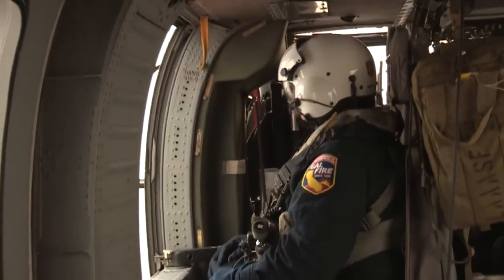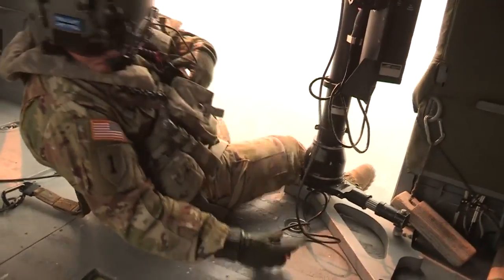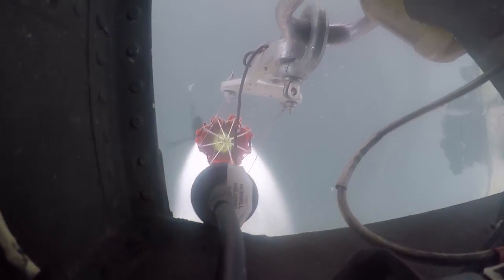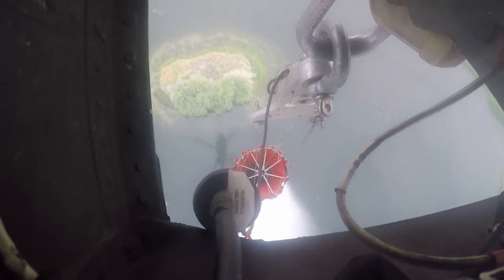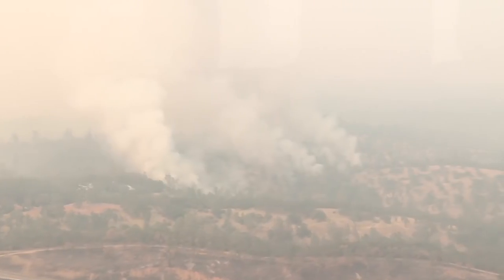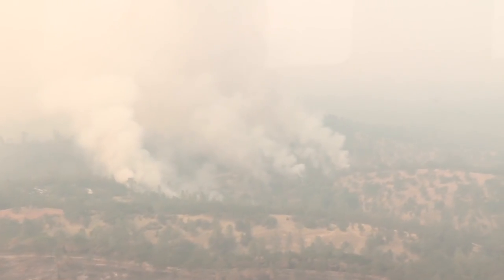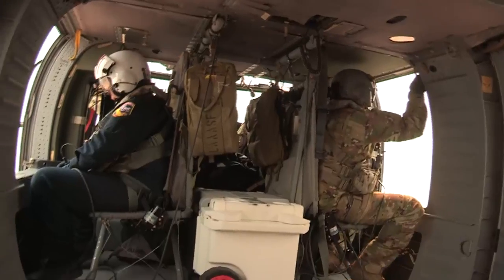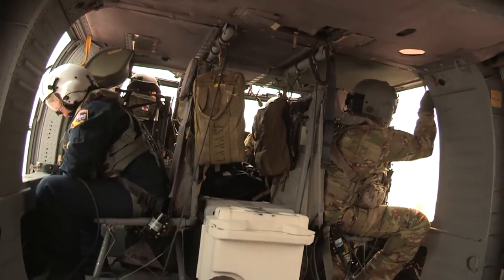California Army National Guard Conducts water drops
California Army National Guard aviation UH-60 Blackhawks from the Mather Army Aviation facility perform water bucket drops on the Carr Fire. Sgt Justin Becerril a crew chief for the Golf 2-211 explains the process and equipment used for these missions.